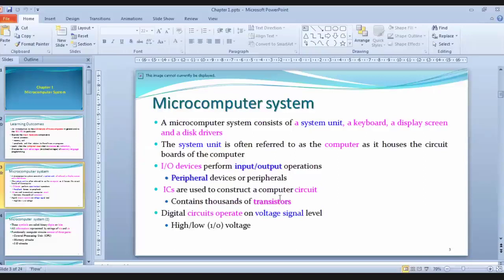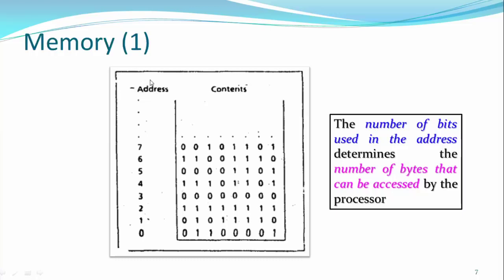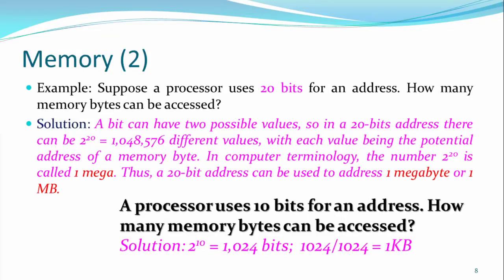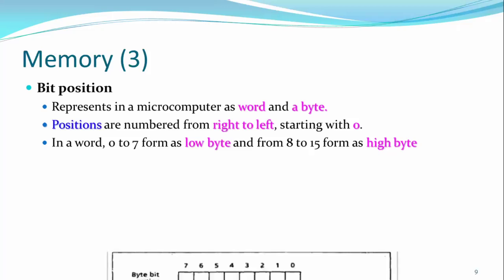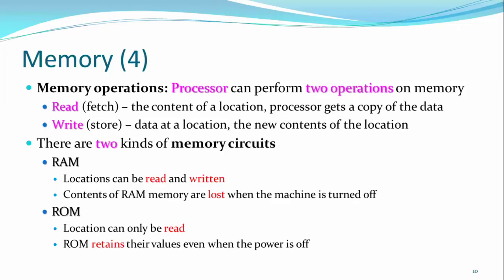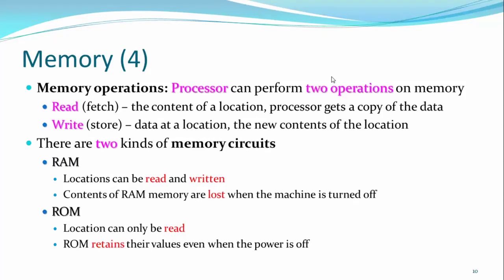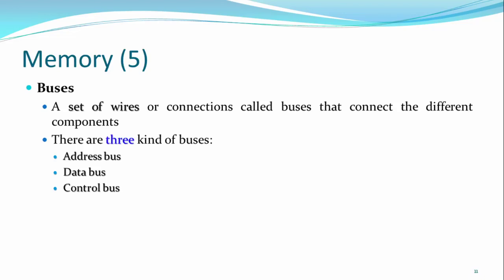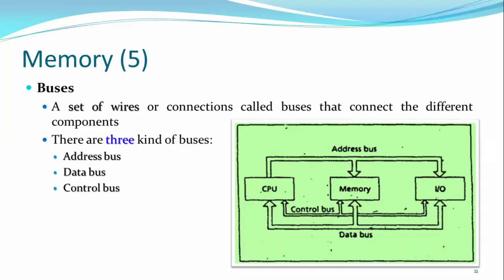Ch1 Microcomputer systemCSC197 Assembly Language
Learn, Make, Share